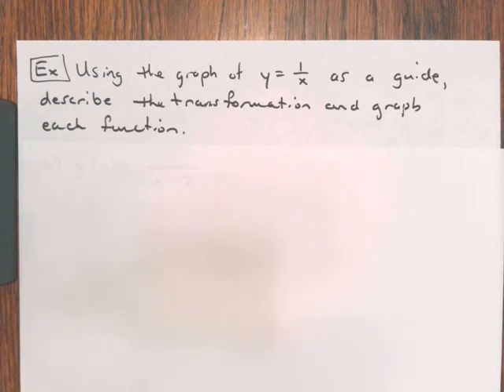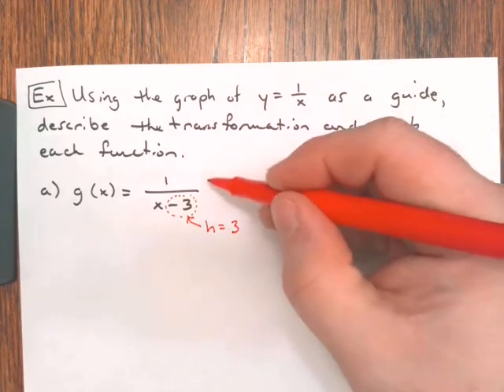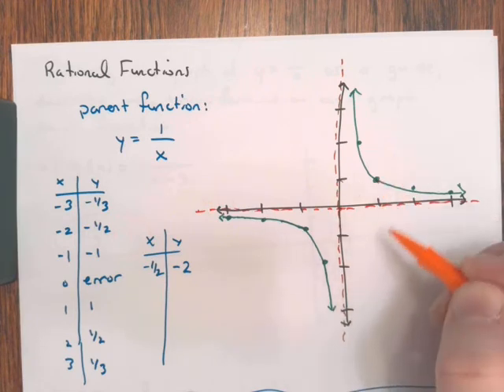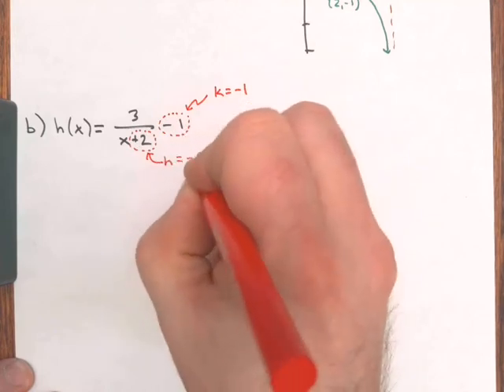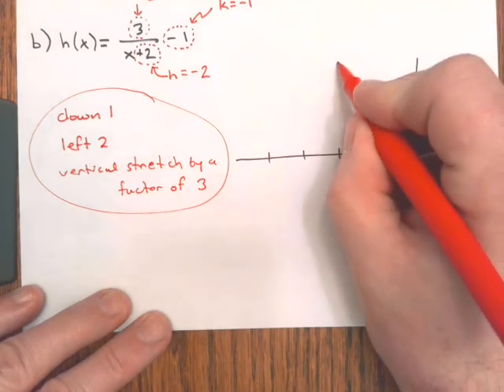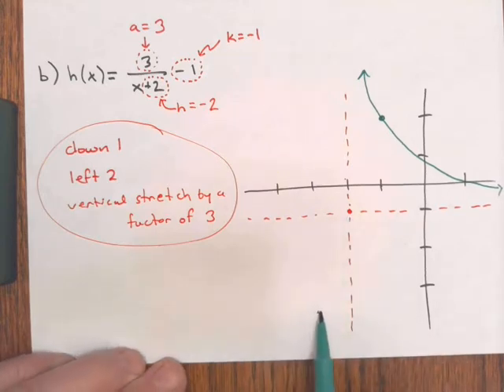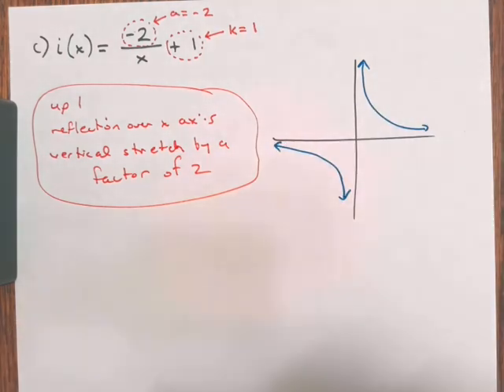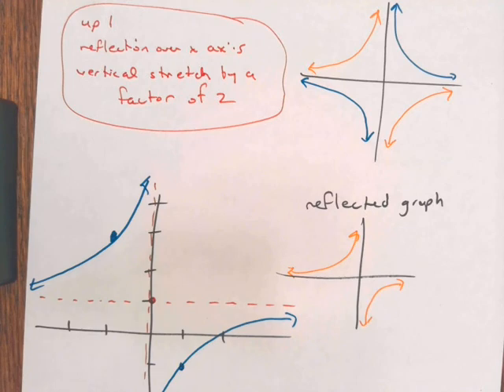A2H 8.4 Day 1 Ex1a-c